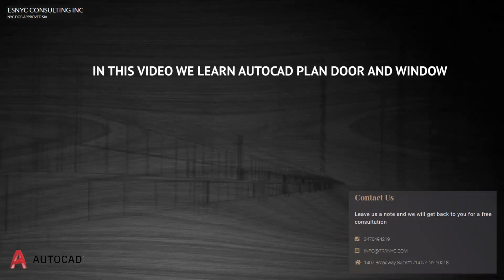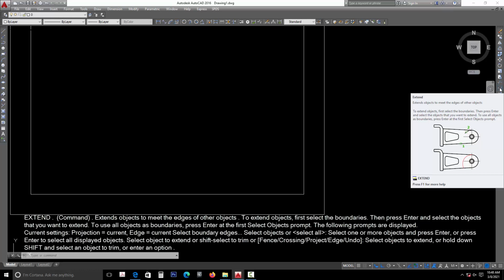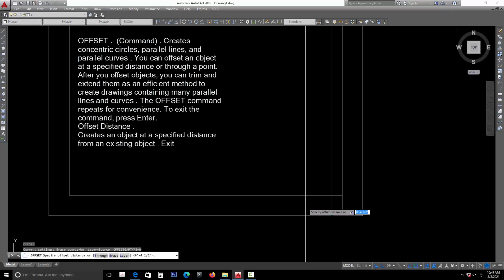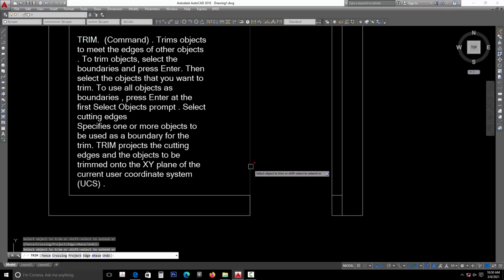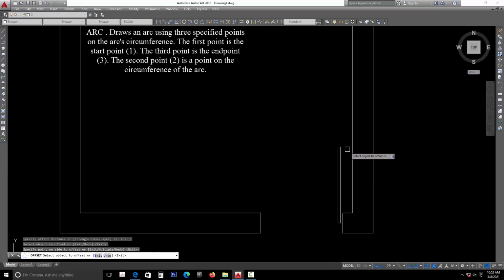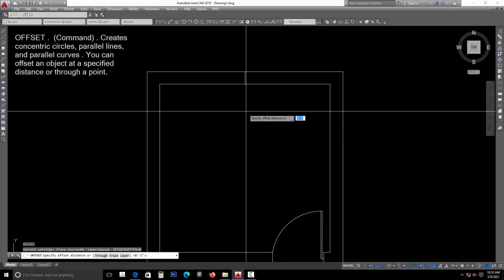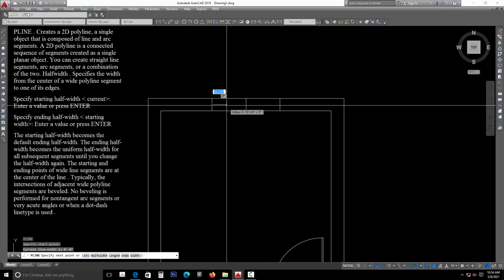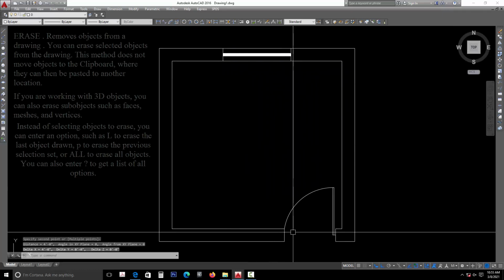DOOR AND WINDOWS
auto cad door and windows creation commands